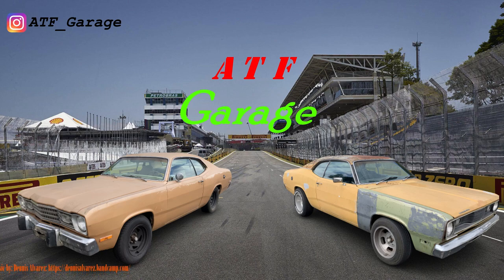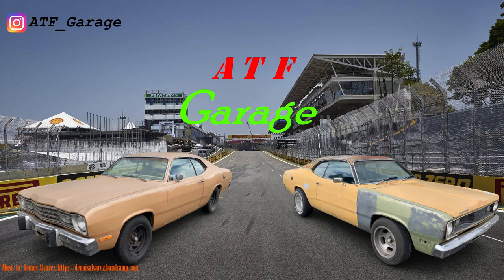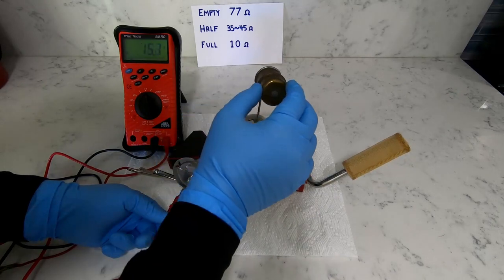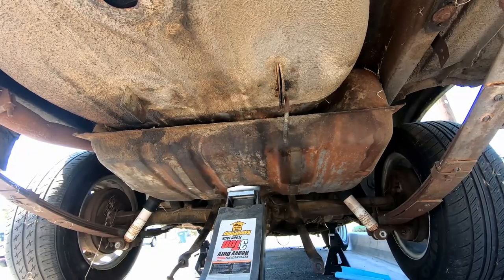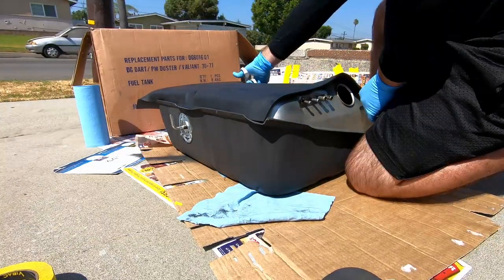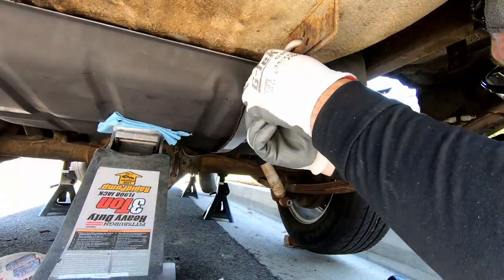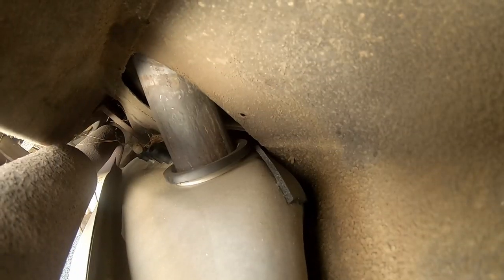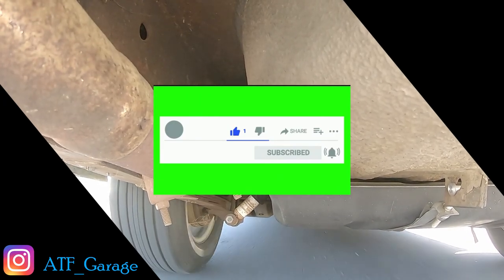Demon Duster Dart Charger Coronet Satellite Barracuda Super Bee Chrysler Dodge Gas Tank Sending Unit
Taking a look at what makes these vastly different engines so unique. As well as looking back on it's history at not only what makes the Dodge/Plymouth 170/190/225 slant six so amazing but also at the Ford 300 straight six and Chevy 292 inline 6. As well as performance enthusiasts like Doug Dutra and Jack Clifford ( 6=8 ) putting so much time and effort into making these inline six cylinders perform against the larger and more cylinder v8's. Also taking a look at the flat head inline six and the Fabulous Hudson Hornet, as well as The Satan of Morimar. This will be a direct comparison of a 1971 Plymouth Duster 225 inline slant six, and a 1973 Plymouth Duster 318 v8. Both Mopar, Chrysler A body vehicles, both with 904 or 727 torque flight or torqueflight automatic transmissions. This will hopefully help you make your decision on what engine you will choose for your vehicle. The first comparison was a acceleration test with an approximate 200-250 yard drag race. With many more upgrades and head to head comparisons to come. This is a "realistic" expectation video with uncut and speed up working comparisons as to not mislead the difficulty of a do it yourself job. Replacing the fuel tank, fuel pressure regulator, fuel sending unit, fuel lines, fuel tank straps, filler neck gasket, trunk to floor seal and gasket, and much more. Replacing the fuel system isn't easy but when you've got a gas leak your really only left with one option.